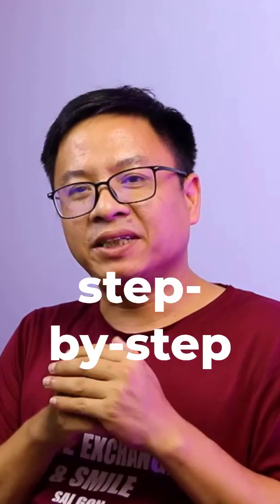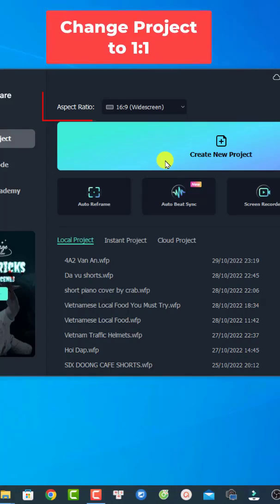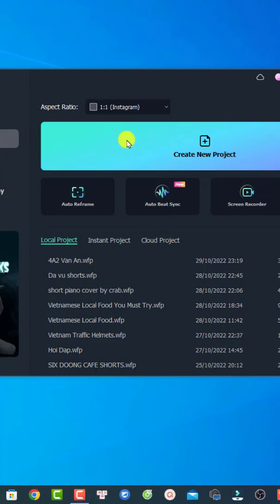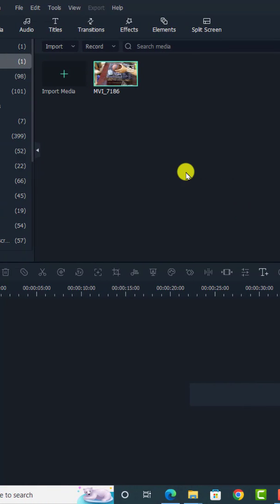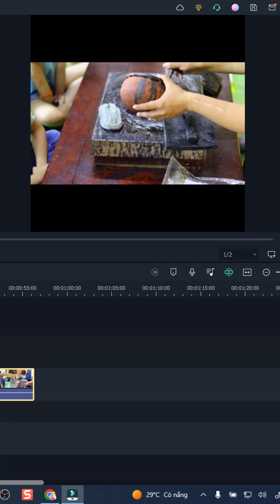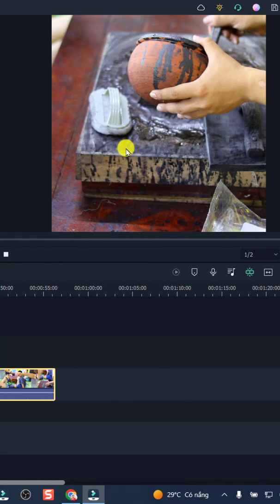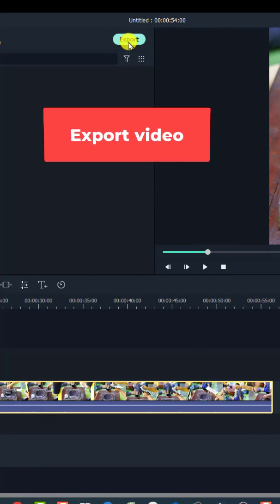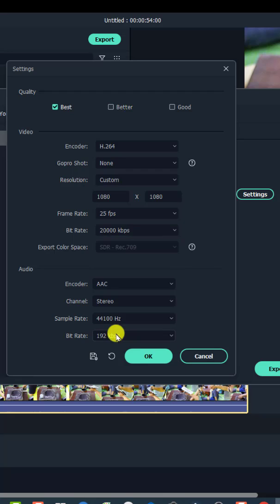How to Create Insta Reels Videos with Filmora 11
This video shows you how to create an Instagram videos using Filmora 11.